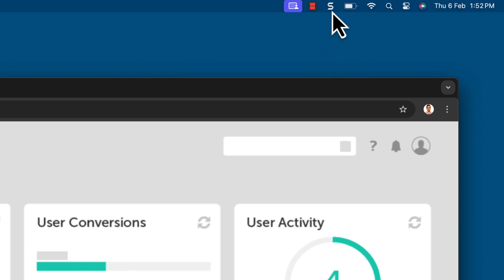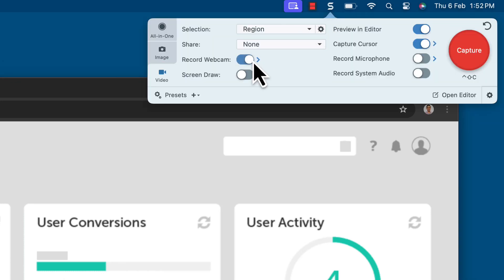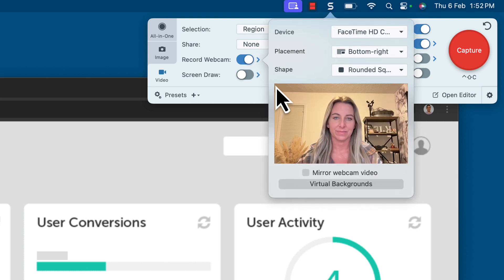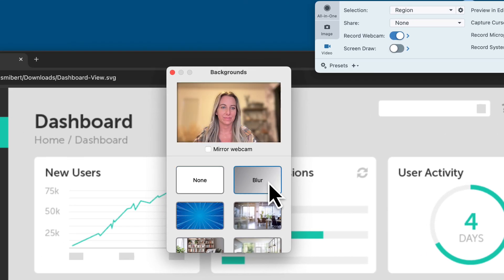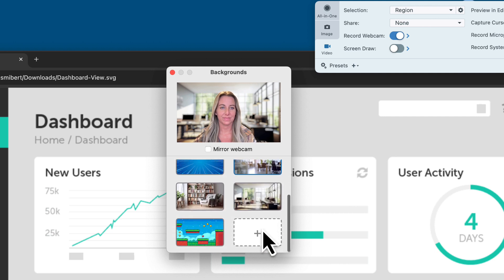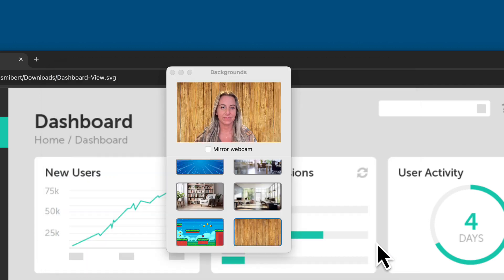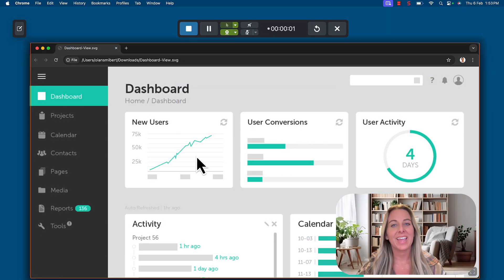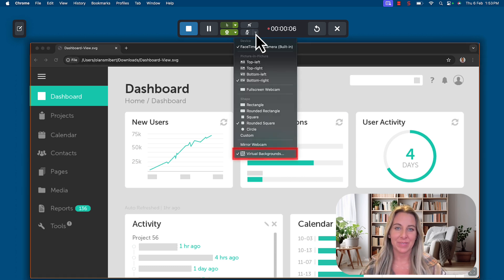Change Background in Videos (Without Green Screen!)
You can change or blur the background in videos easily with Snagit’s Virtual Backgrounds. No green screen needed!

Discover how to create video recordings by removing distractions and adding professional quality in just a few clicks. You can blur your background, choose from Snagit’s included images, or upload your own!

- Learn how to access Snagit’s Virtual Background feature on Mac.
- Options to blur your background or select from included images.
- Step-by-step guide to upload and use your personal images.
- Tips on changing backgrounds during your recording seamlessly.

00:00 Intro
00:12 Customizing Your Background
00:41 Recording with Backgrounds
00:51 Outro